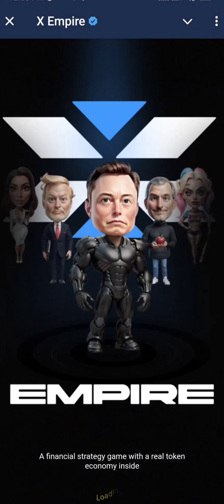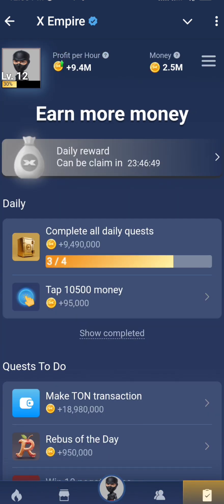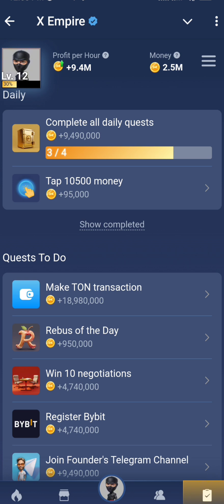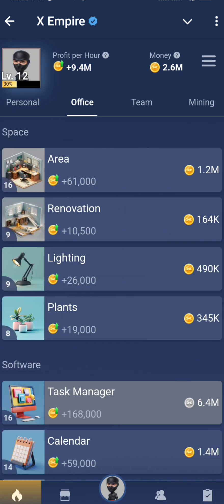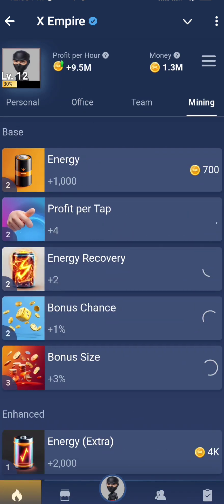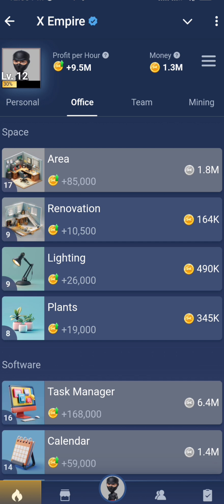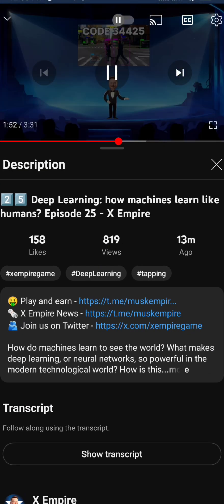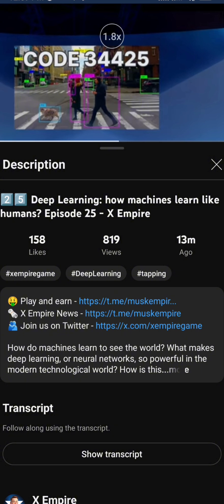how machines learn like humans? Episode 25 - X Empire Code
2️⃣5️⃣ Deep Learning: how machines learn like humans? Episode 25 - X Empire Code

Musk empire ep 25 code
X empire ep25 code